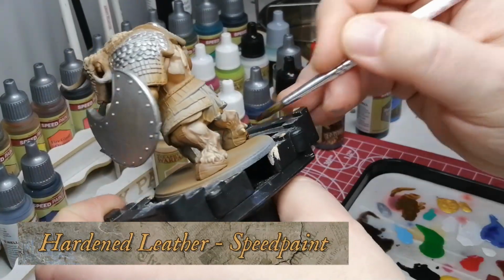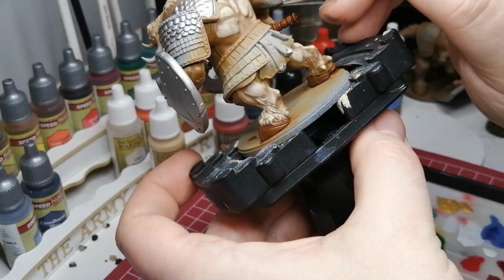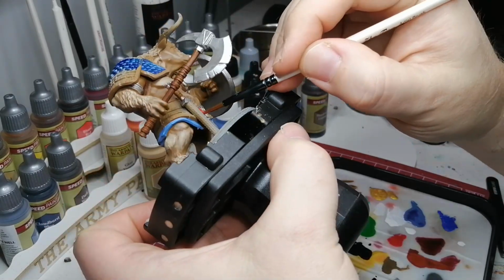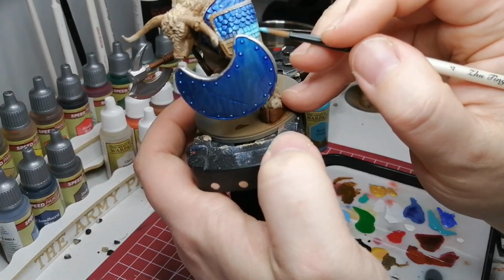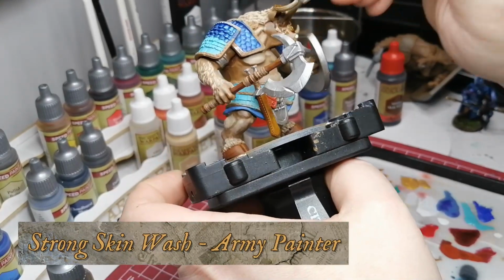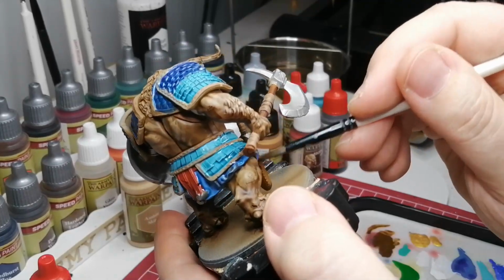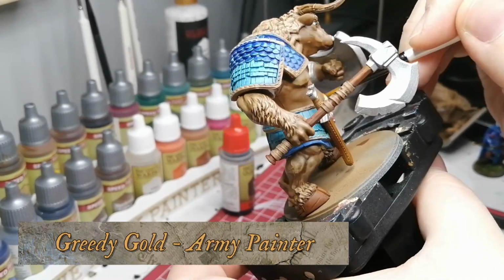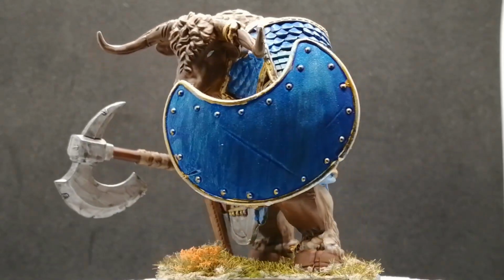How to Paint the City States Haspists from Conquest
This video will show you how to paint the newest regiment of minotaurs from Para Bellum's Conquest Last Argument of Kings, the Haspists.
Primed with a matt grey air primer and painted with Army Painter Warpaints, Speedpaints, Washes, Metallics and Skin Tones.

Spend less time painting and more time gaming!

Please SHARE on social media!